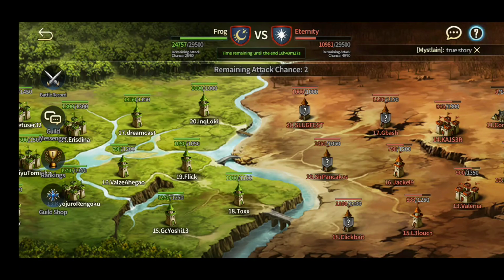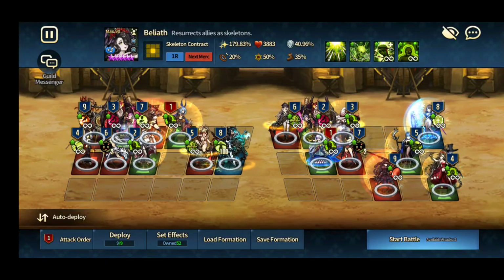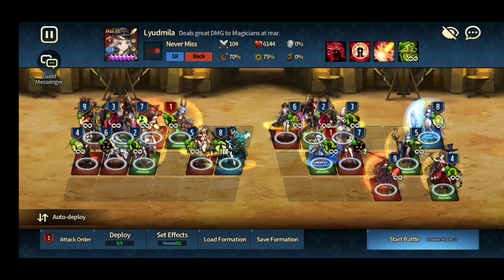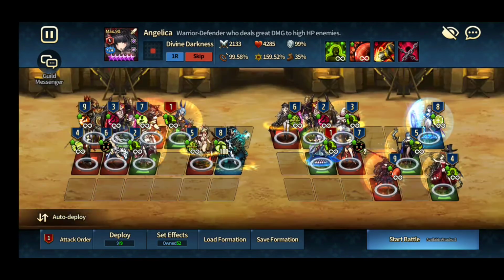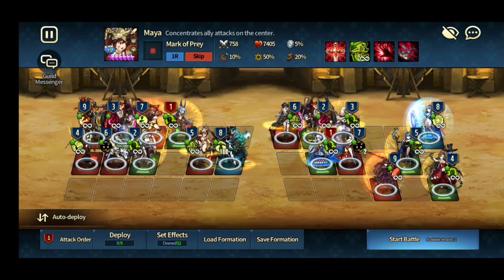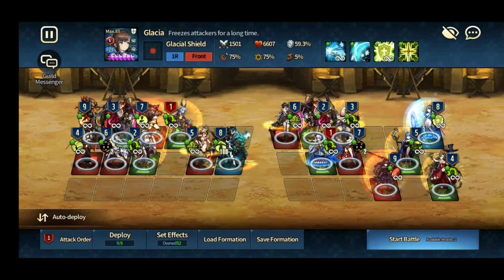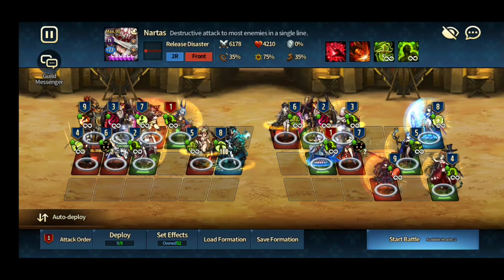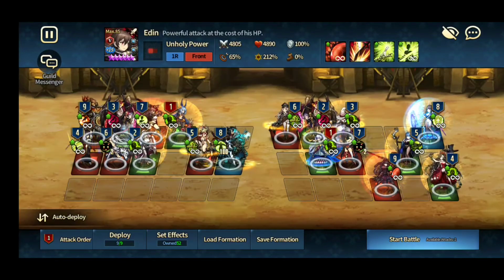How to deal with Albion/Beliath! - (Brave Nine)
In this video we're attacking a tower that uses Albion and Beliath! Things can get tricky but by using bombs, concentrated fire, and Ventana we can deal with it fairly easy!